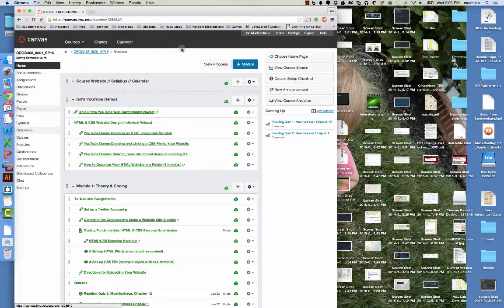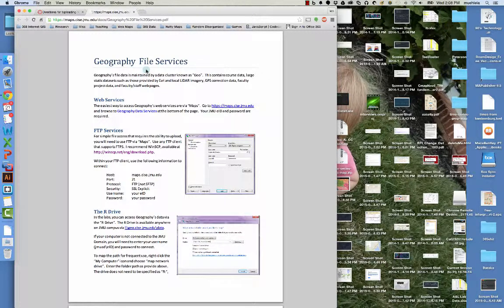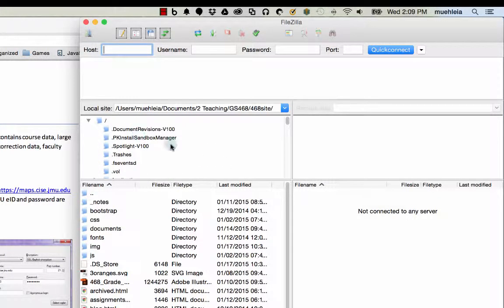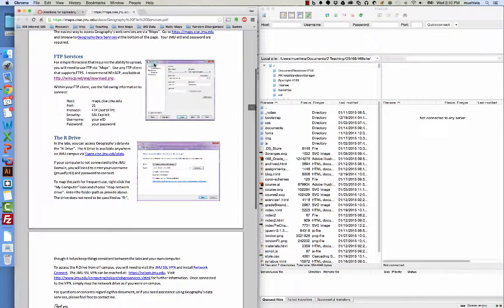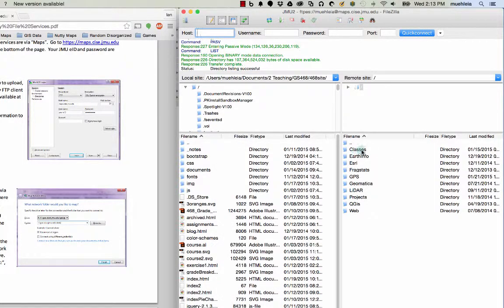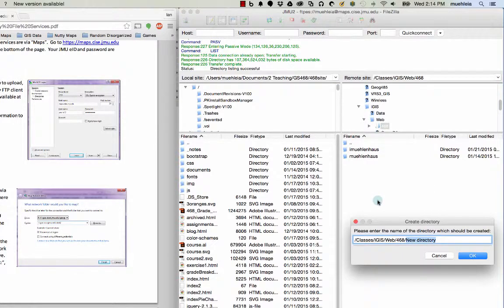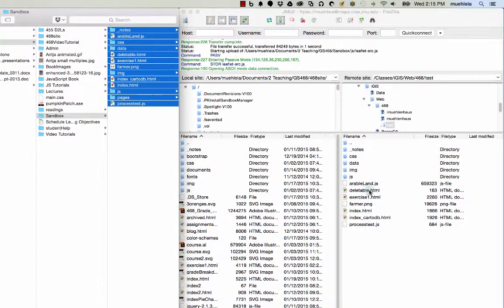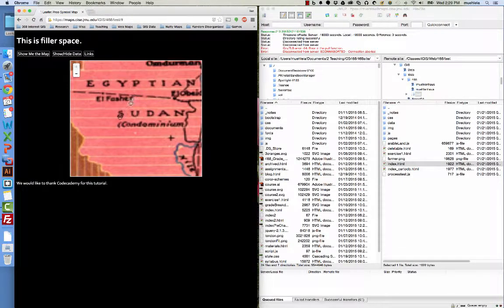Uploading Your Site to a Server Using FTP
In this short demo I show my students how to use a FTP client to connect to a web server and upload their websites. 7.5 minutes.